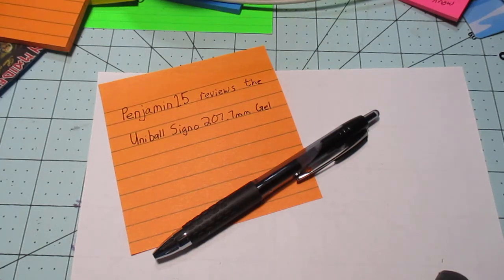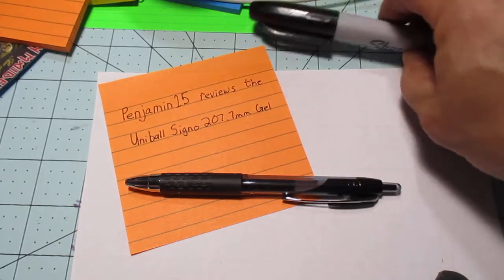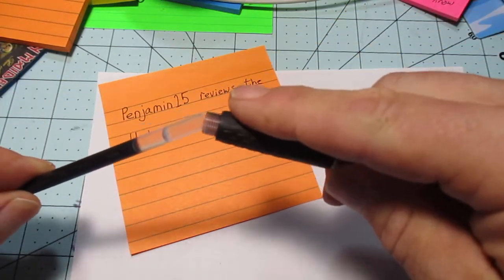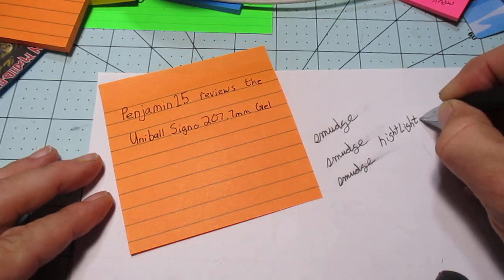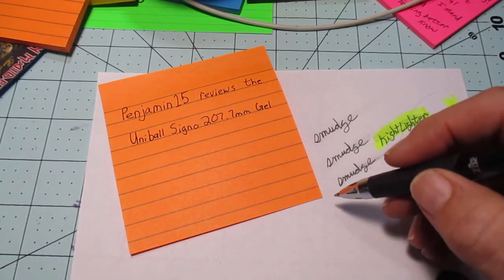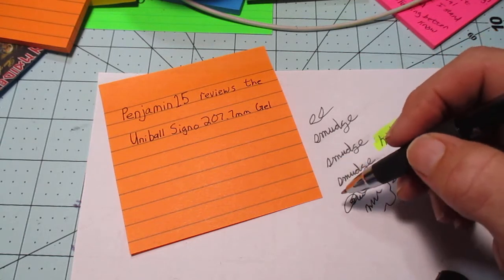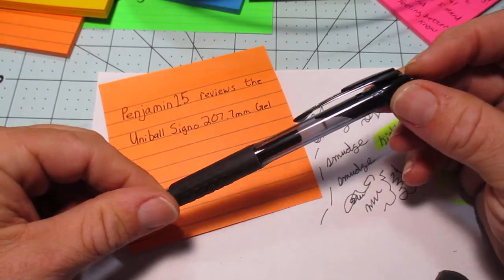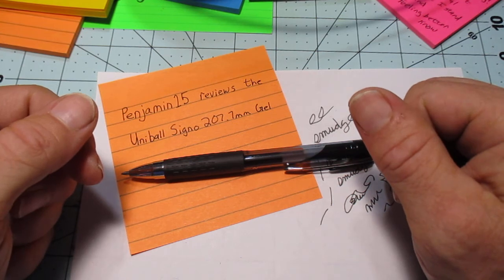Penjamin15 reviews Uniball Signo 207 .7mm Gel Pen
Where does this pen rank in the sea of other gel pen options?  Will it be dashed to bits on the jagged rocks below?